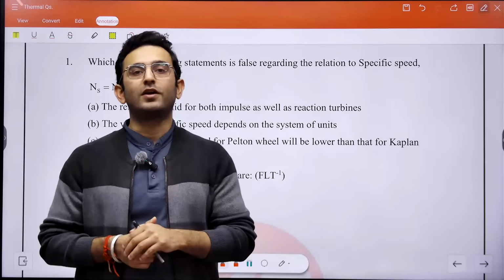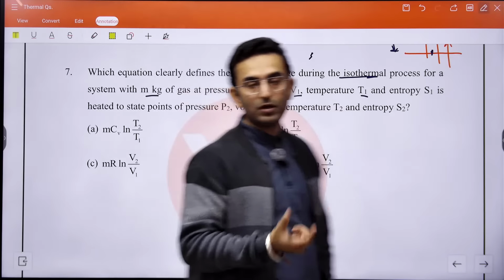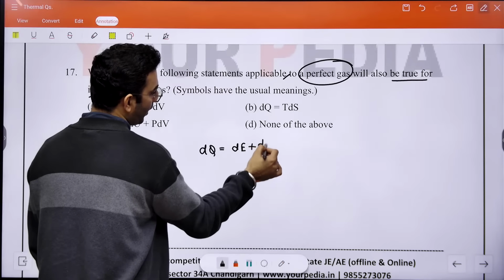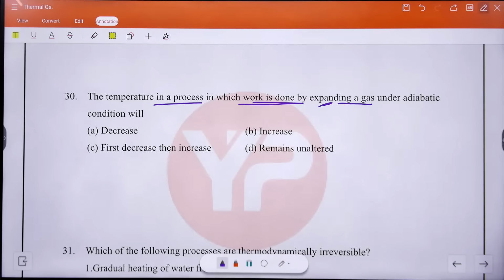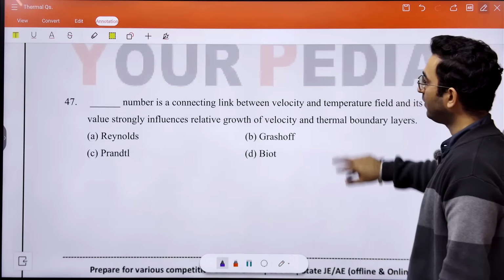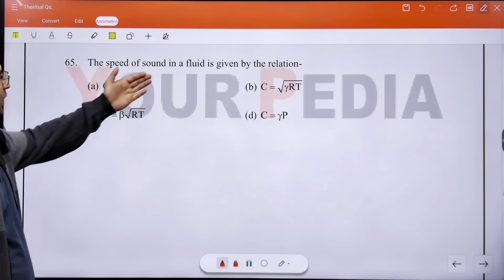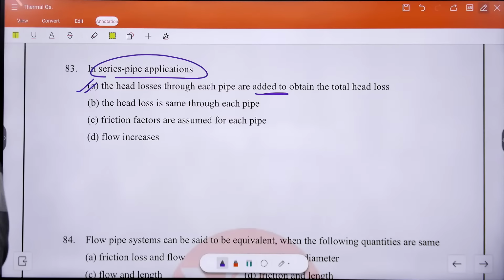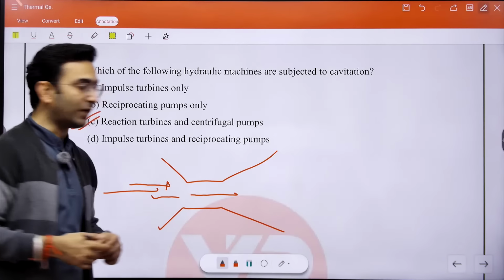BEL PE Mechanical | Thermal & Applications – 100 Most Expected Questions | Live @1 PM (17 Dec 2025)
🚨 BEL Probationary Engineer (Mechanical) Aspirants – Final Push Starts Now!

With the BEL Probationary Engineer CBT scheduled on 20th December 2025, YourPedia brings you a highly focused YouTube Live Session exclusively on one of the most scoring and repeatedly asked subjects – Thermal Engineering & Its Applications.

📍 Platform: YouTube Live
📘 Subject: Thermal Engineering & Applications
🧮 Coverage: 100 Most Expected Questions

🎯 Why Thermal Engineering is CRITICAL for BEL CBT?

Thermal Engineering has consistently contributed 15–20% weightage in BEL Mechanical CBT exams. Questions are often numerical, concept-based, and application-oriented, making it a high-scoring subject if prepared smartly.

This live session is designed to help you:
✔ Identify most probable questions
✔ Strengthen core concepts quickly
✔ Avoid common mistakes in numericals
✔ Improve accuracy and time management

🔹 Thermodynamics Fundamentals & Applications
🔹 IC Engines & Gas Power Cycles
🔹 Steam Boilers & Rankine Cycle
🔹 Refrigeration & Air Conditioning
🔹 Heat Transfer Basics (Numericals Focus)
🔹 BEL-specific MCQ Patterns & Traps

All 100 questions are curated strictly based on:
📌 Previous BEL exams
📌 Recent PSU CBT trends
📌 Expected difficulty level for 2025 paper

🚀 Why Attend This Session by YourPedia?

🏆 PSU experts with proven results
📊 BEL-oriented question selection
📝 Short tricks + conceptual clarity

This session is ideal for aspirants who want maximum output in minimum remaining days before the exam.

✅ BEL Probationary Engineer (Mechanical) candidates
✅ Aspirants targeting PSU Mechanical CBTs
✅ Students needing fast, exam-oriented revision
✅ Candidates aiming for cut-off + safe score

📞 Need Guidance or Enrolment Support?

🎓 Prepare with YourPedia’s Expert-Designed Modules and increase your final selection chances.

🔔 Don’t Miss This Live Class – One Session Can Change Your Result!